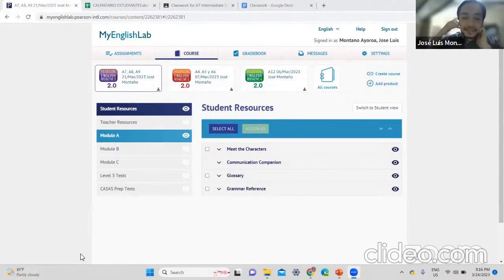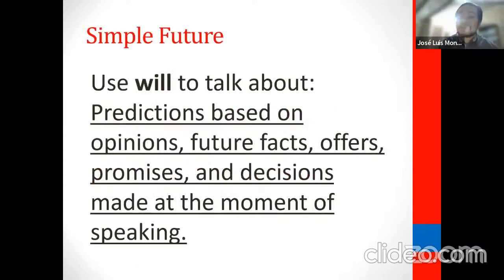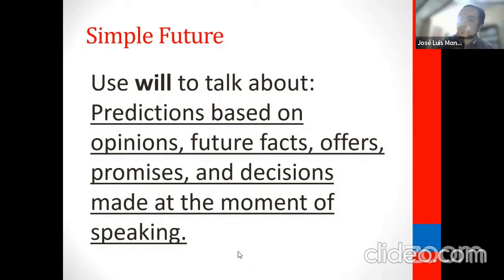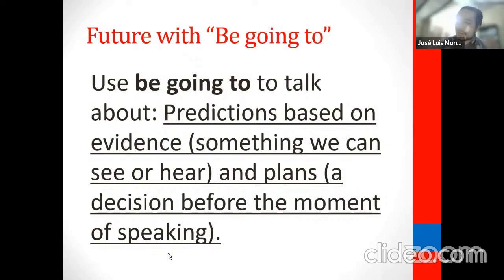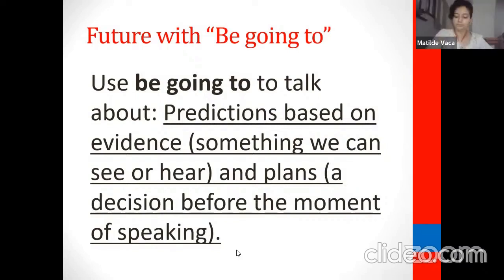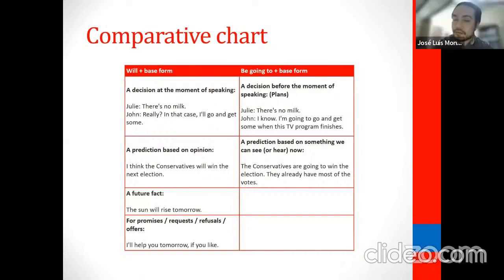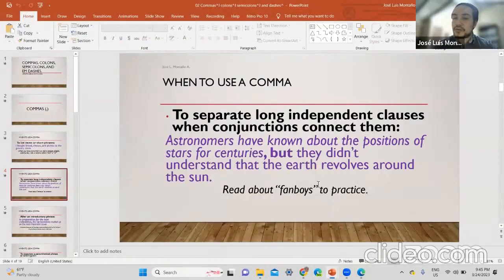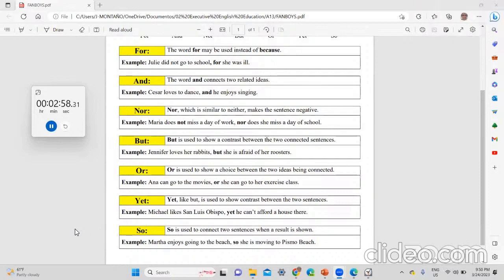4/8 TOEGAONEON86 2103-2103 (1ra parte)